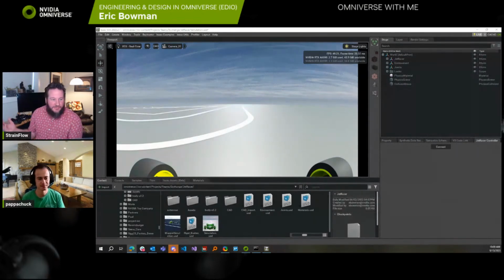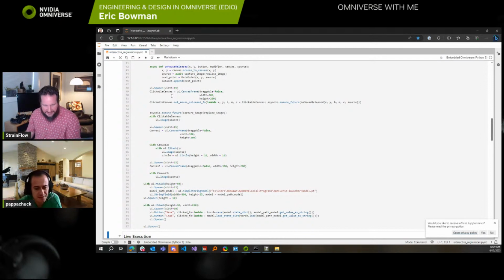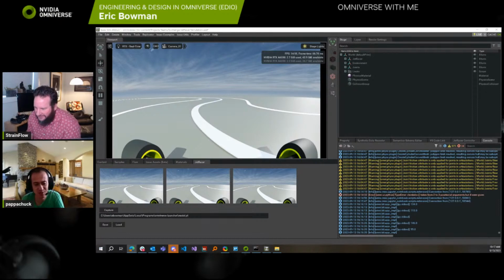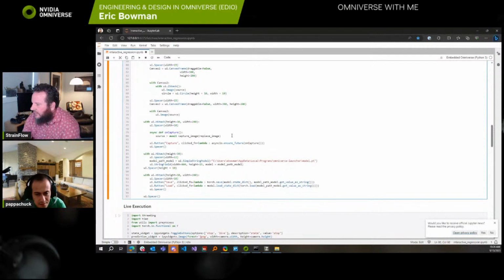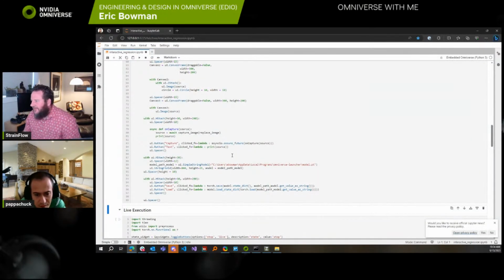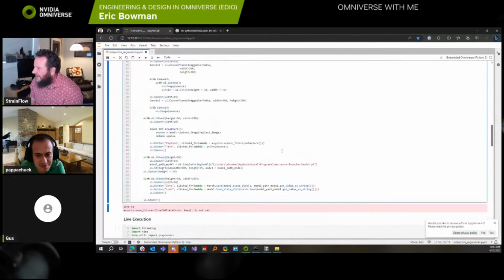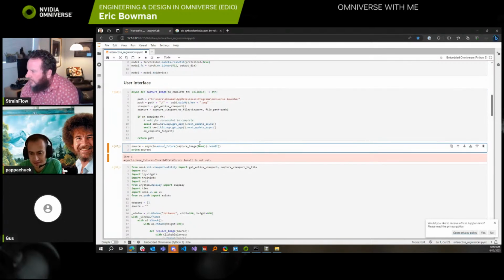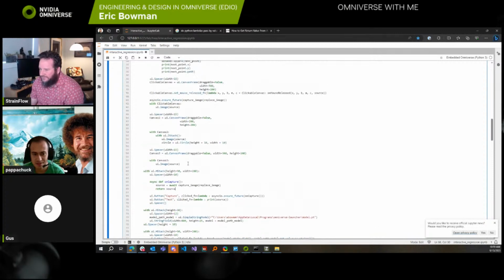JetRacer Series: Train Your Car to Drive Itself with Supervised Learning in NVIDIA Omniverse Part 2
We’re on the verge of getting the JetRacer to drive itself around a track in Isaac Sim! Tune in this week as we collect data to train our AI model. Don’t miss this exciting opportunity to witness the final steps in our journey toward autonomous driving!